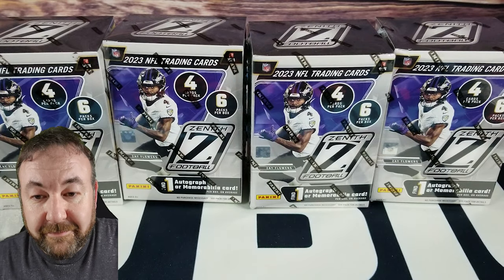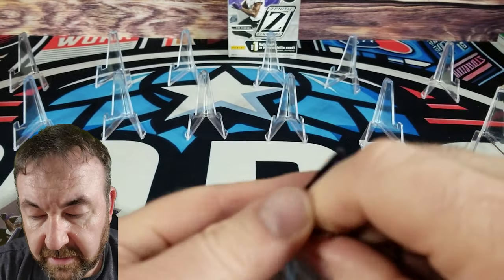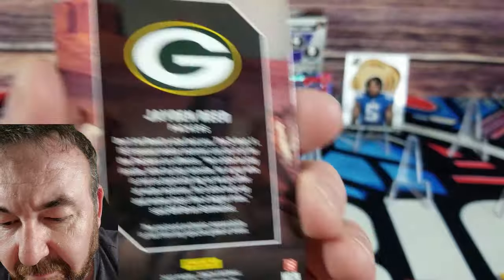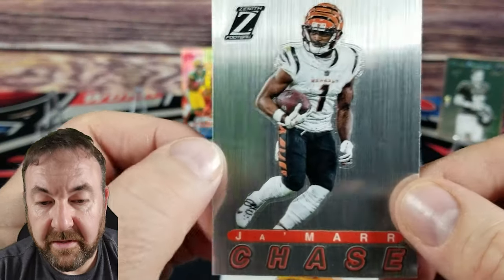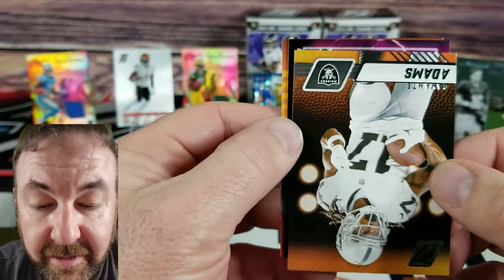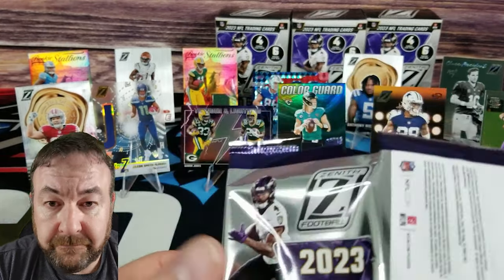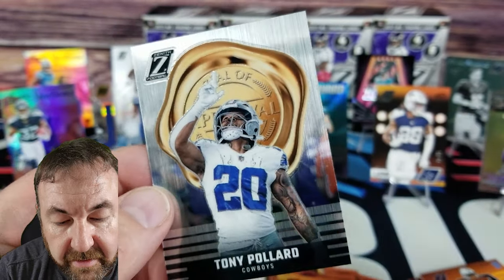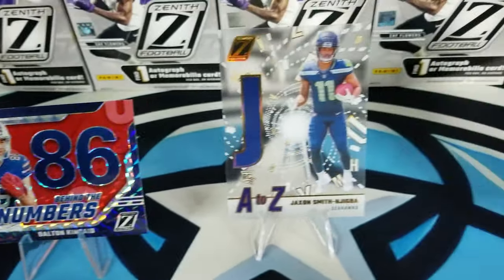New Product Alert: 2023 Zenith Blasters, can it top the Megas?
Get ready for an exciting pack opening as we dive into the highly anticipated 2023 Panini Zenith Football Blaster Box! Join us for a first look at the newest football cards featuring top rookies like CJ Stroud, Anthony Richardson, and Bryce Young. Can these Zenith Blasters top the Megas? Find out as we explore this new product from Panini, available at Walmart. Don't miss out on the thrill of uncovering rare PSA graded cards and exclusive inserts in this must-have collection for sports card enthusiasts!